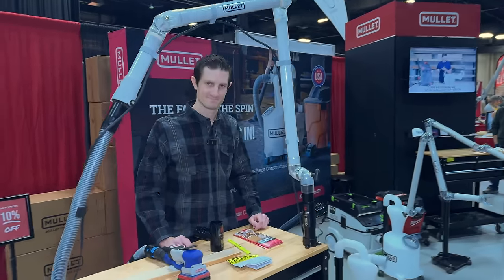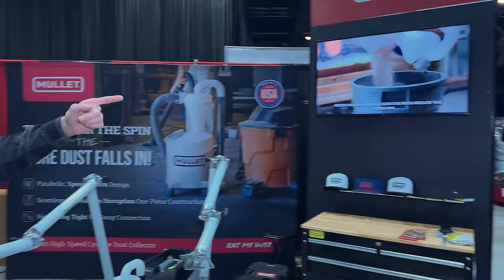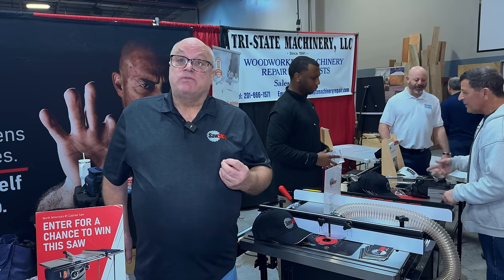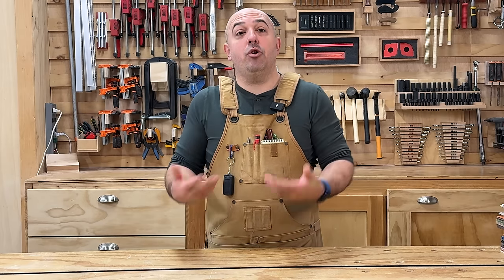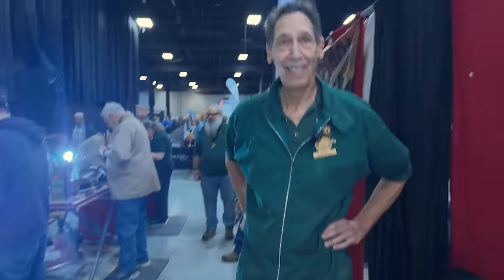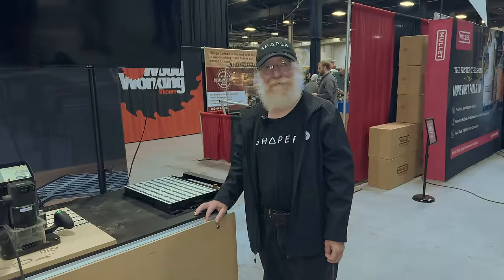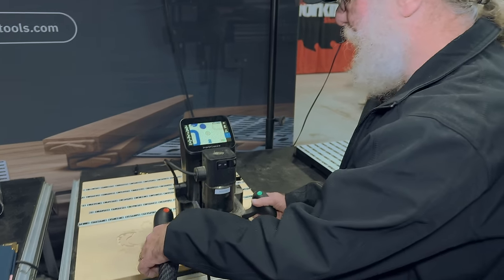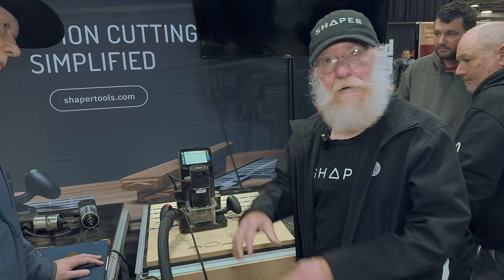Tour The Woodworking Show - Edison NJ 2024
I attended the Woodworking trade show 2024 in Edison NJ, here are just some of the cool vendors I saw while attending!